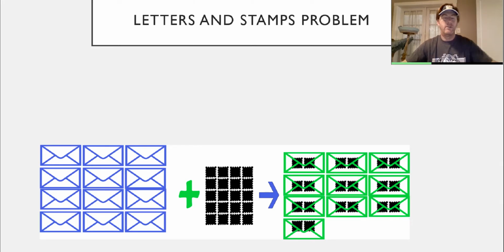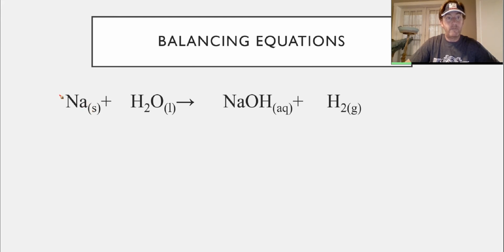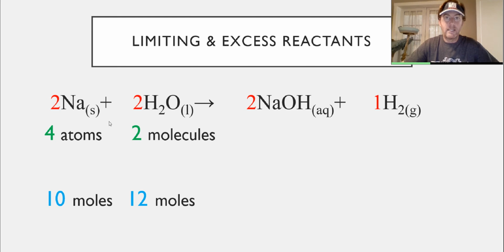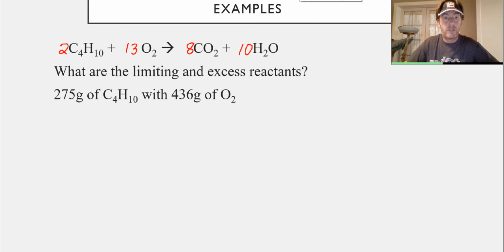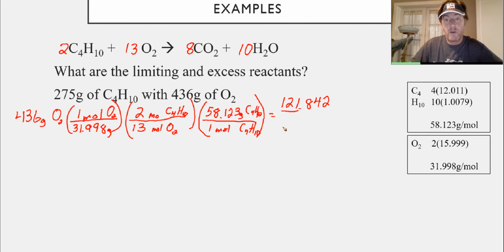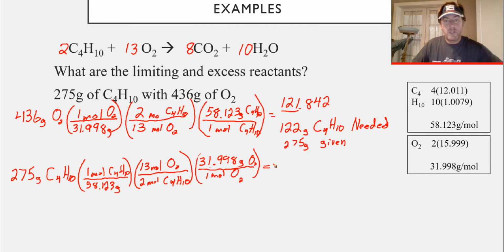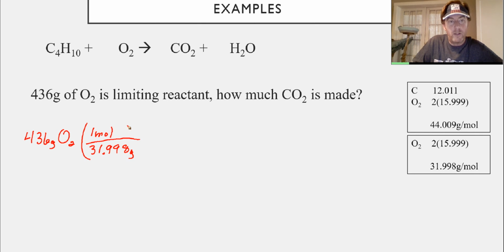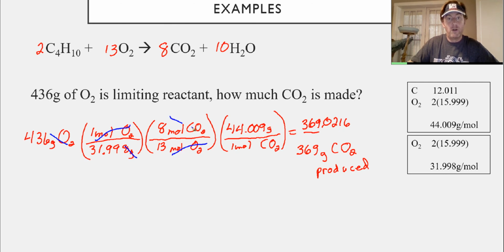Ch9 video 2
video #2 for Chapter 9, Stoiciometry.